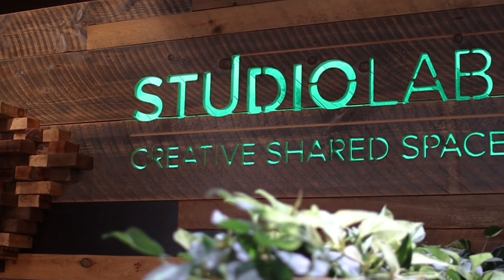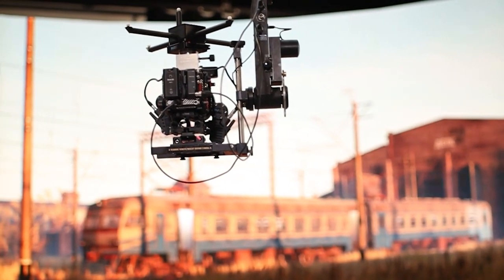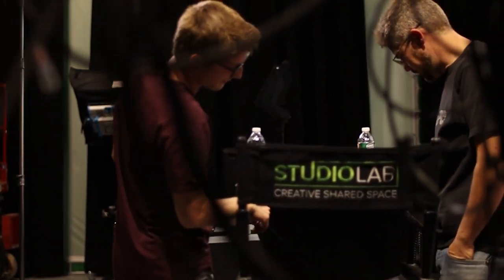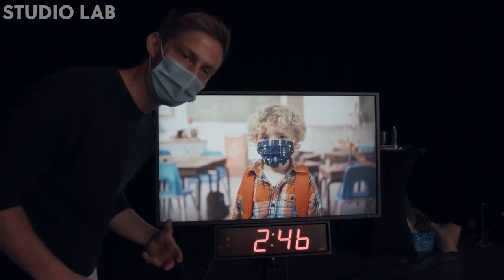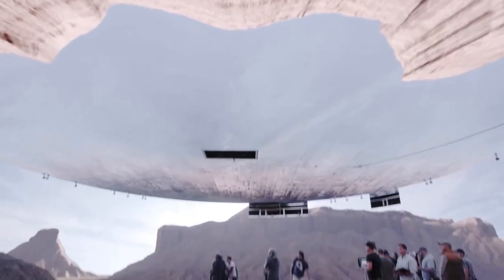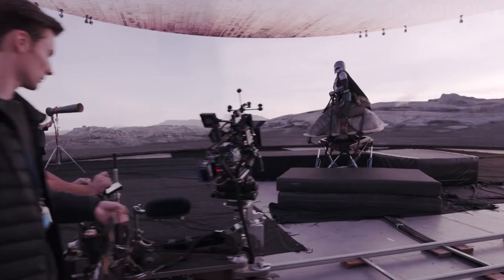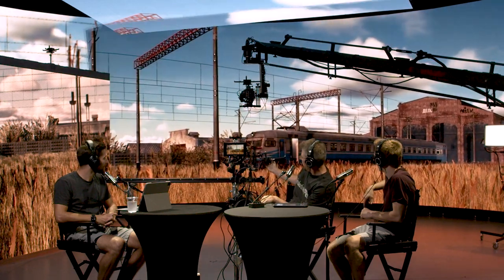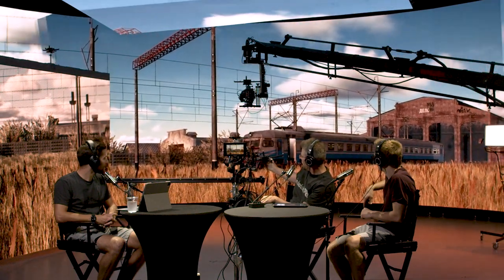Podcast: How To Build a Video LED Wall, XR Stage and Virtual Production!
In this podcast we visit Studio Labs, a creative shared studio with an XR stage, complete with an LED video Wall powered by Unreal Engine,  Disguise, motion trackers, while combining a bunch of technology and in-house expertise to make it all work.

We sat down with Tim Messina - owner of Studio Lab,  and Ian Messina, the director of virtual production to discuss how their team is on the forefront of the next evolution of film production and event entertainment.

Credit: Studio Lab, thumbnail image

Timestamps:
0:00-6:58 Intro to XR Stage
6:58- 12:02 Building Custom Sets for Clients
12:02-18:25  How to Build your own LED Wall
18:25-31:24 Updating Scenes and Rendering
31:24-34:02 Building Worlds in Unreal Engine
34:02-39:52 When Virtual Production Is not Good
39:52-54:55 What Virtual Production Is Perfect For
54:55-56:46 The Future of XR